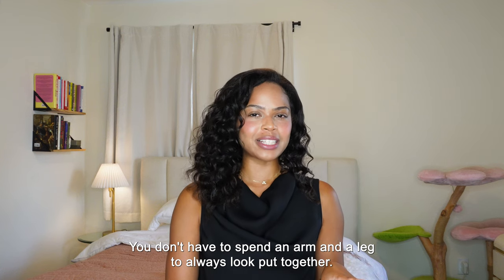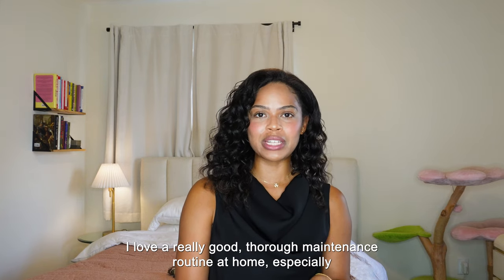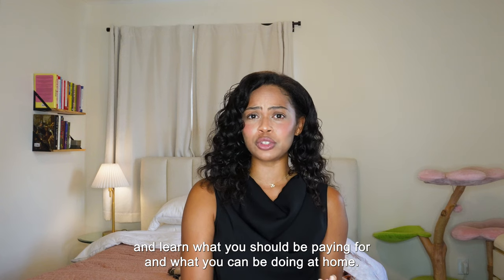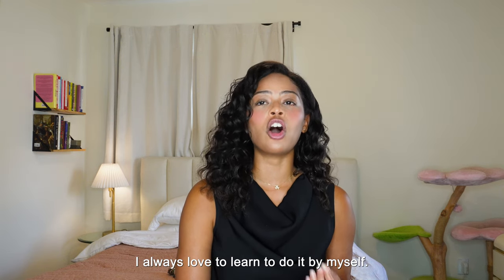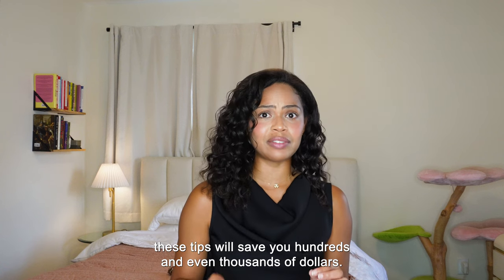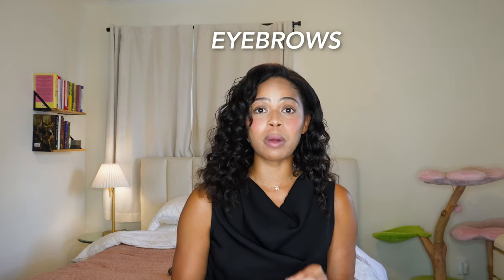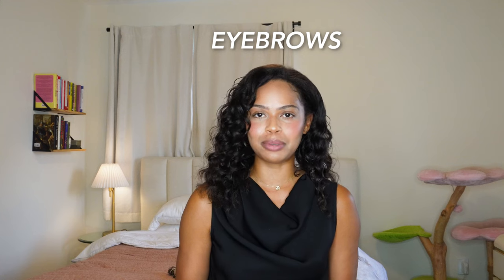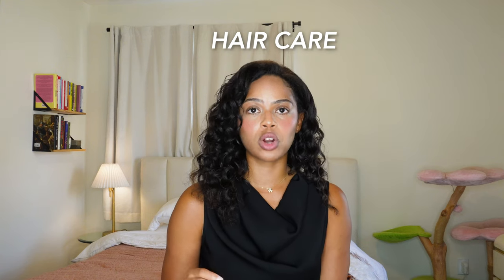9 Low Budget Tips to ALWAYS Look High Maintenance & Put Together | Glow up tips ON A BUDGET!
Here are 9 low-budget ways to look high-maintenance and elevate your appearance without breaking the bank! In this video, I give the best tips on how to glow up on a budget with simple tips to help you look polished, confident, and put together every day.

It's time to ditch the lazy girl era and step into your high-maintenance era!

products mentioned⇣
tres wellness wax kit
cluster lashes
men's beard dye
castor oil
loreal telescopic
crest whitening strips
loreal true match
edge booster
lint roller
Dove Plant-Based Cleanser
La Roche Posay Cleanser
Sol De Janeiro Body Mist
Venus Razor
Dental Floss
Silicone Loofah
Dove Body Scrub
Aussie Moist Conditioner
TGIN Hydrating Mask
Sensodyne Toothpaste
Electric Toothbrush
Eucerin Q10 Cream
Therabreath Mouthwash

Sony Alpha ZV-E10
Extendable Phone Tripod
LED High Power Clip
2 Packs LED Video Light

time codes:
0:00 intro
0:50 hair removal
2:30 eyebrows
4:14 lashes
5:25 teeth whitening
6:35 hair care
8:34 nails at home
9:51 no makeup makeup
10:25 skincare
12:17 clothes & jewlery